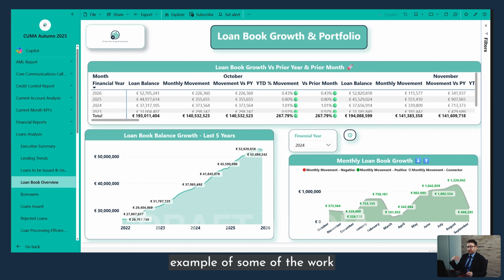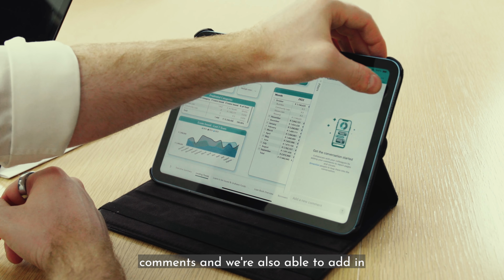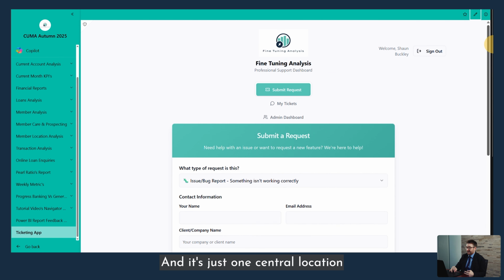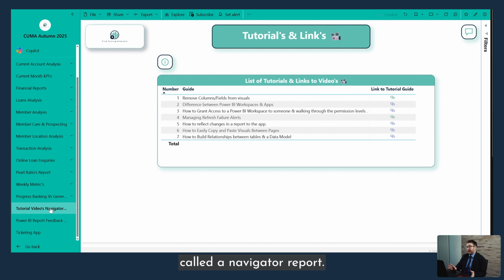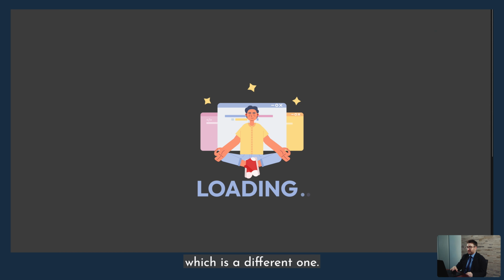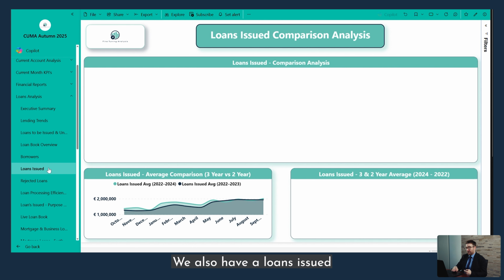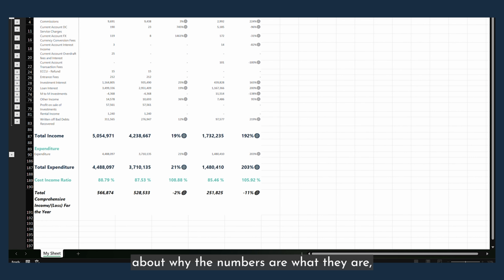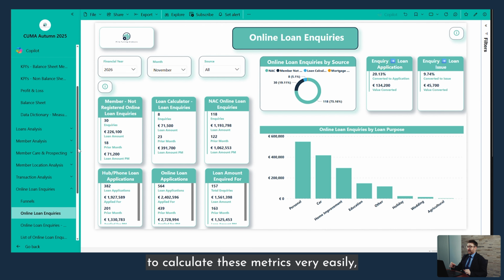Our Suite of Reports we have created for Irish Credit Unions to date. 🚀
As we prepare for a busy 2026 & for our first @WOCCU Conference in Sydney in July, we wanted to show not only Global Credit Unions but all organizations, some of our Power BI work.

In this video, I walk through a suite of reports we have created for a large amount of Irish Credit Unions but we also have many similar reports for clients in other industries too.

At FTA, we offer 2 main services:

1) Power BI Implementations/Consulting Services & Training/Coaching.

2) Power Platform Solutions - Power Automate, Power Apps & Power Virtual Agents.